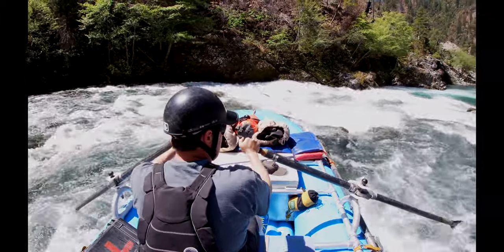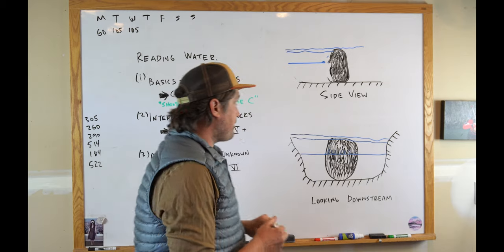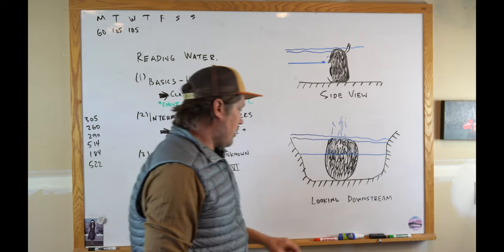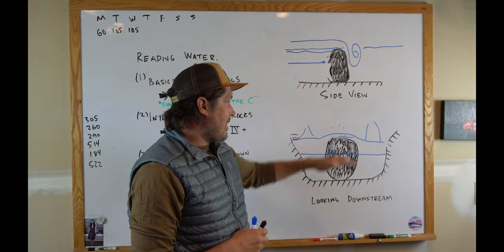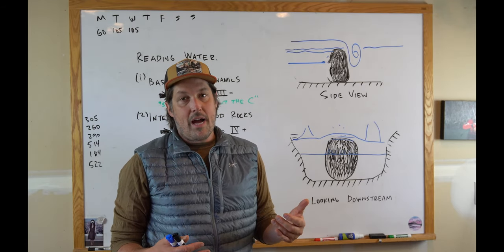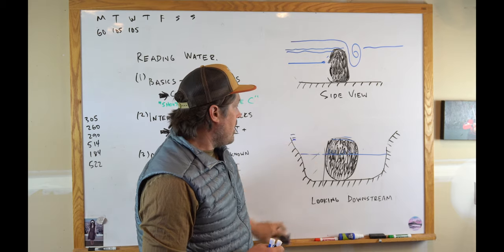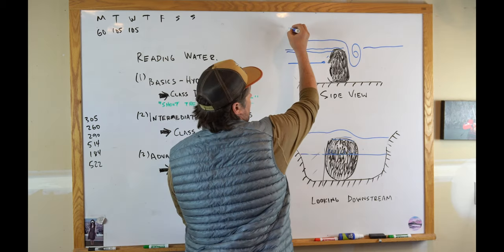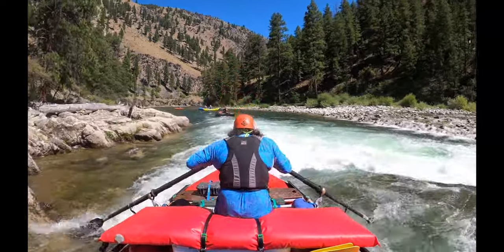Reading Water (Intermediate Level) | Ep. 152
As an extension to our previous episode, Zach discusses how to read water on intermediate rapids on episode 152 of Gear Garage.

Want to help support Gear Garage & purchase some tried and true rafting gear?